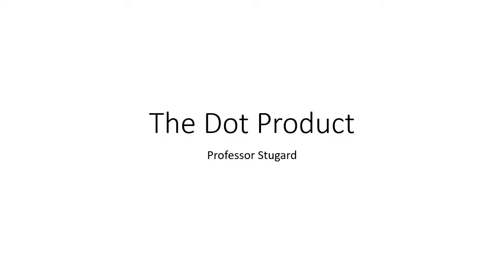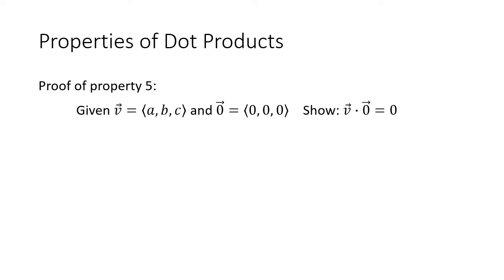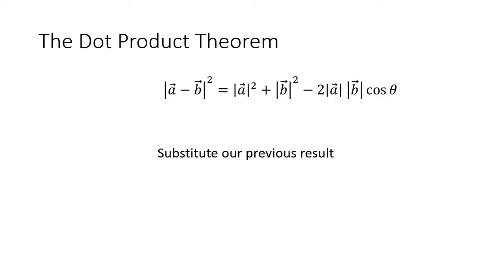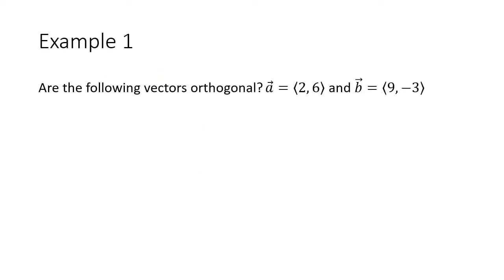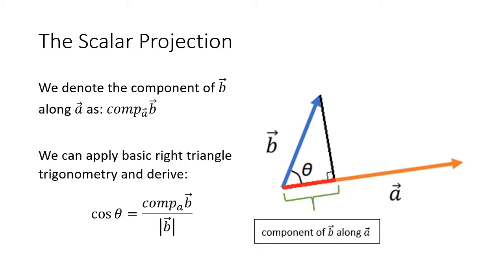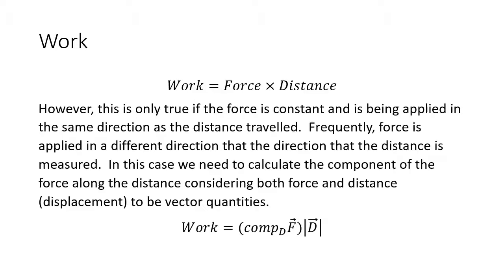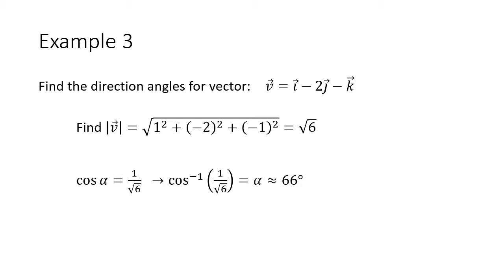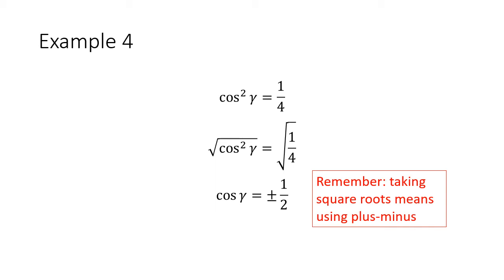The Dot Product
The video covers the dot product, the dot product theorem, and its applications.